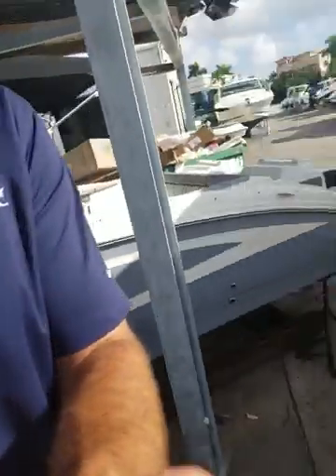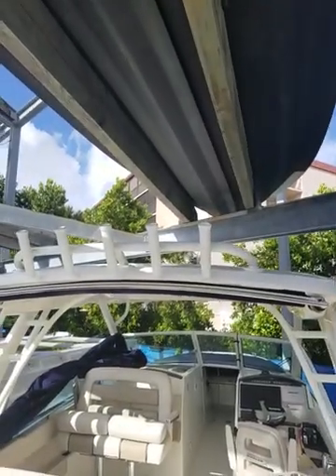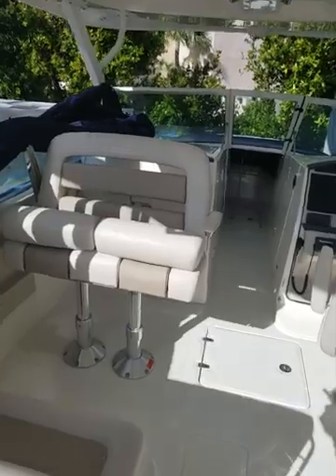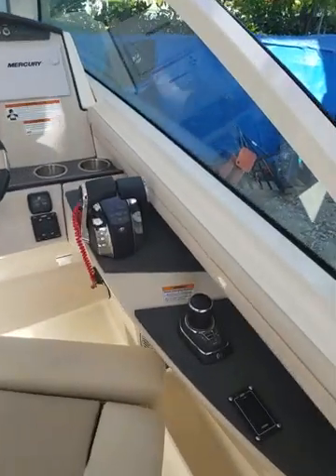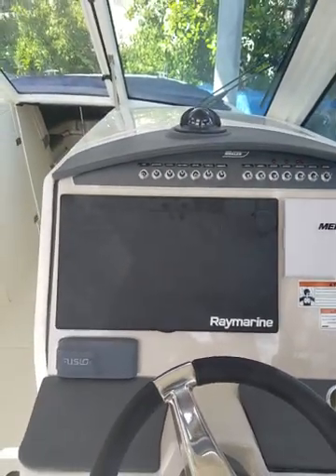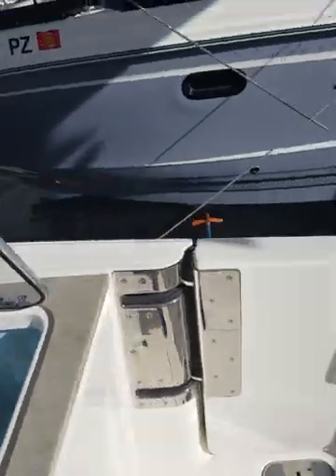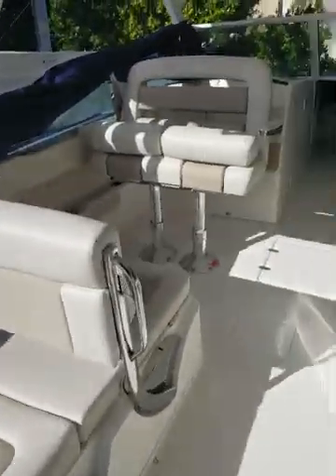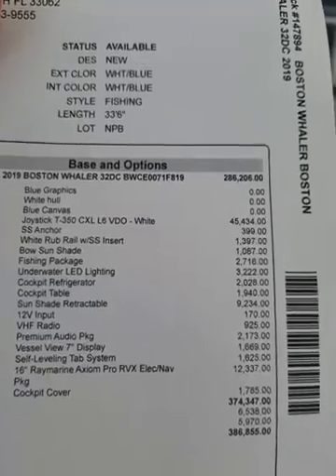2019 Boston Whaler 320 Vantage For Sale MarineMax Pompano Beach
Cutting-edge features, great capacity and easy adaptability are hallmarks of the dual-console 320 Vantage®, winner of the National Marine Manufacturers Association’s 2015 Innovation Award. Rock-solid control meets the ultimate in versatility and comfort with the many accessories and options the 320 provides. Serious fishing, joyful entertaining, day-long watersports or cruising and even a place to sneak in a nap or an overnight stay–the 320 is ready for your day. When the softest, safest ride meets the best equipped dual-console around, new possibilities become eminently possible. With Whaler, you can be confident to the core.